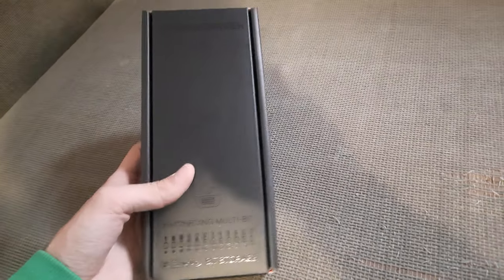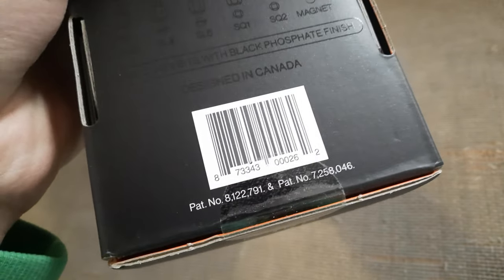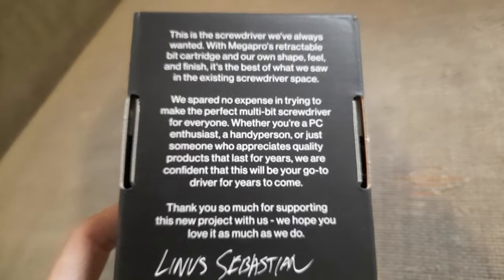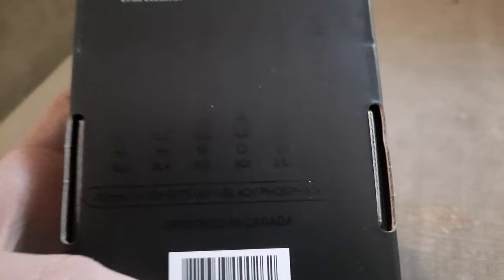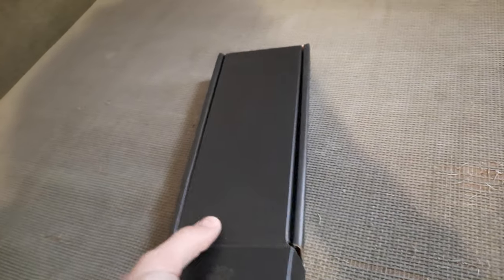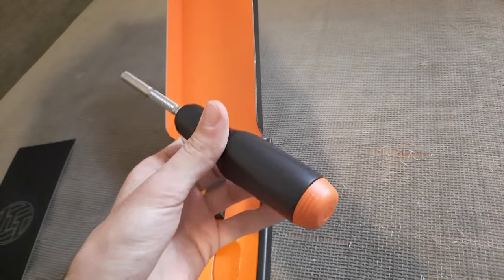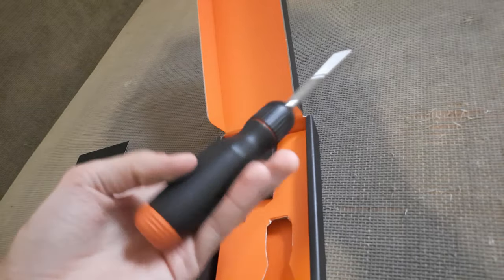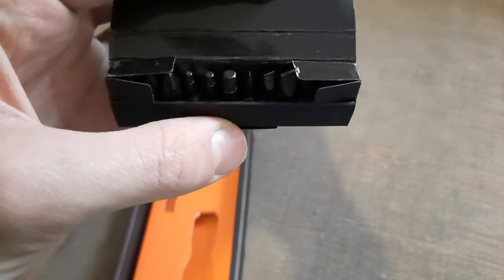The LTT Screwdriver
Unboxing and short review of my LTT Screwdriver. Very nice tool, used it to mount coolers after making the video, and the ratchet mechanism is just superb.

Like the video if you like it dislike it if for some reason you don't like it for some reason(by the way comment the reason if you find it I'll try my best to change that in the future).

I edit my videos using Davinci Resolve on Linux.

Comment other video ideas.

Video Title: The LTT Screwdriver

My PC #1:
CPU: Intel Core 2 Quad q9650 3.0GHz
GPU: Nvidia Geforce 1650 Super
RAM: 16 GB DDR2
MotherBoard: Asus P5B
SSD: Kingston 240GB SATA
HDD: Seagate Barracuda 7200rpm 6GB/s 500GB, Seagate Barracuda 7200rpm 6GB/s 2TB

My PC #2:
CPU: Intel Core i7-10700k 5.1GHz
GPU: Nvidia Geforce 2060 Super
RAM: 16 GB TridentZ 3200Mhz DDR4
MotherBoard: MSI Z490 Pro
SSD: Samsung NVME 240GB
HDD: Western Digital 500GB
OS: Windows 10 Pro

My PC #3:
CPU: Intel Core i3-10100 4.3GHz
GPU: Nvidia Geforce GTX 1650 Super
RAM: 8GB 2400MHz DDR4
Motherboard: ASUS PRIME B460 - PLUS
HDD: Seagate Barracuda 7200rpm 6GB/s 1TB